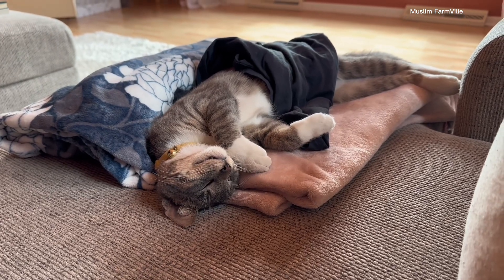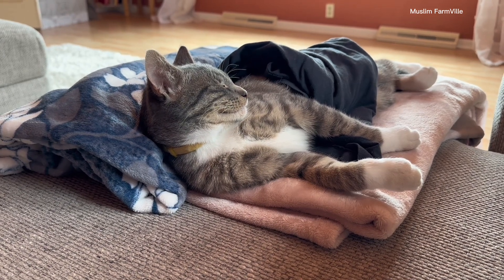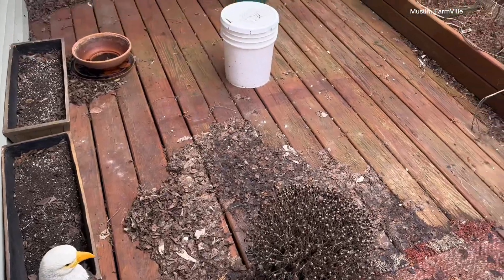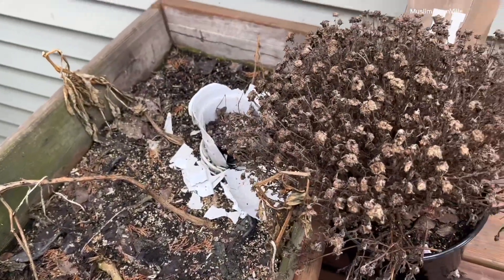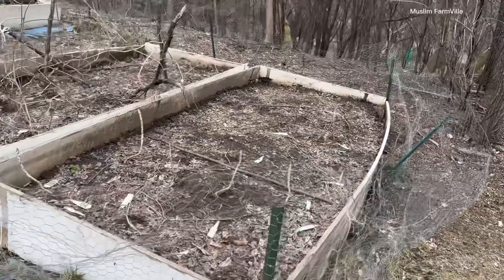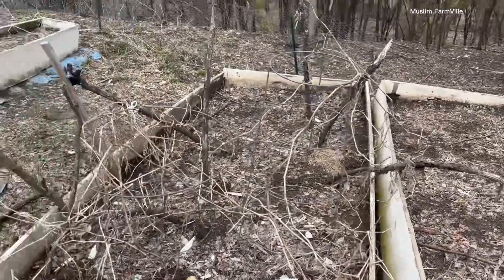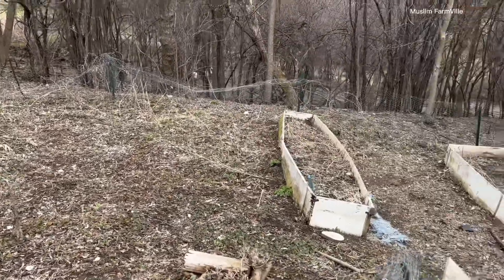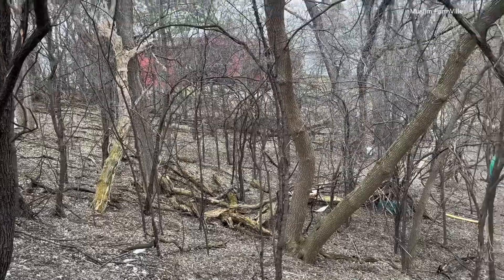Getting ready for spring & Plans for the homestead 2023